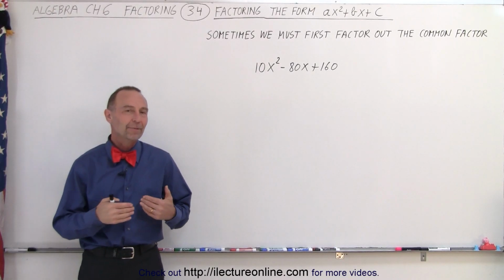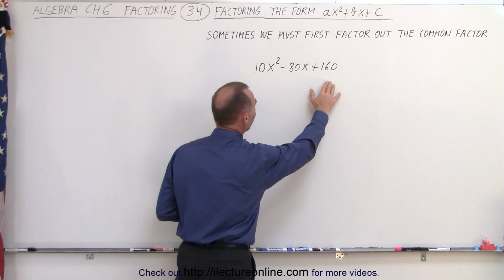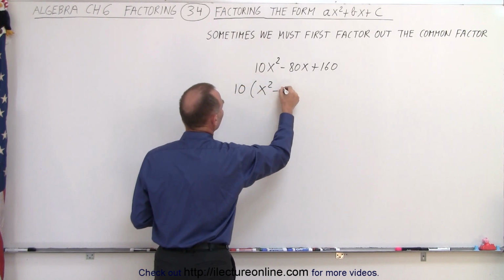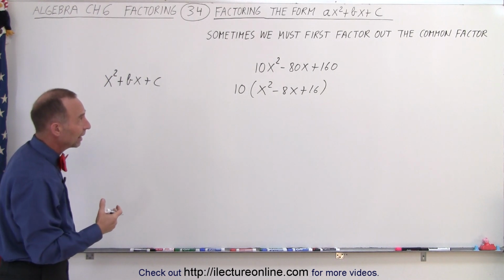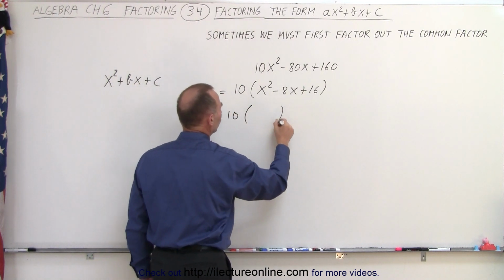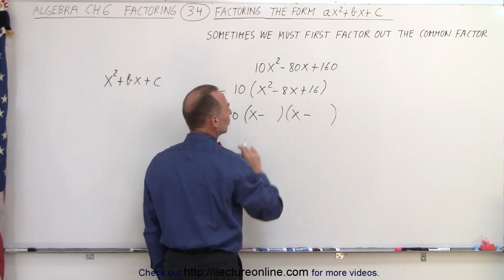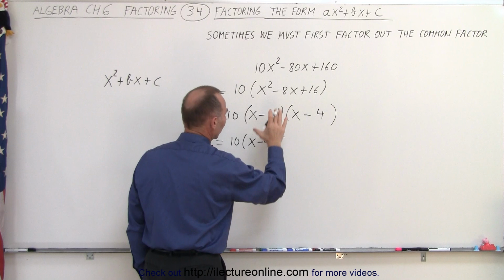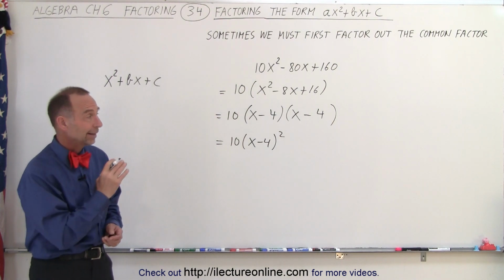Algebra - Ch. 6: Factoring (34 of 55) Factoring the Form ax^2+bx+c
In this video I will show factoring in the form of ax^2+bx+c: 10x^2+80x+160 (First, factor out the common factor 10.).